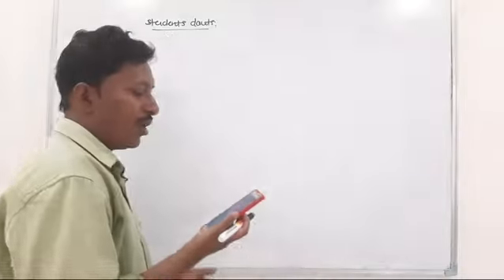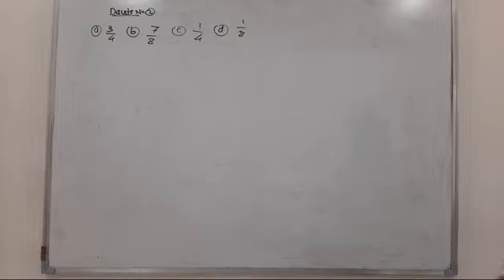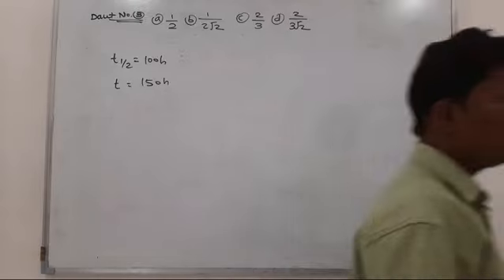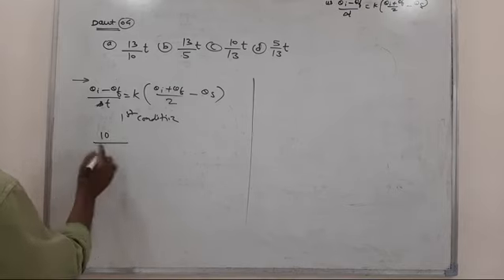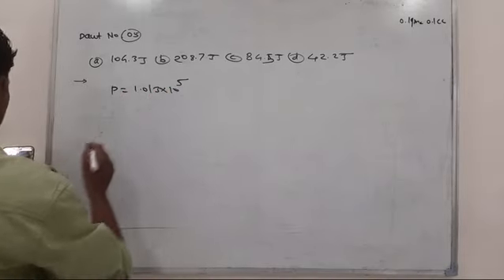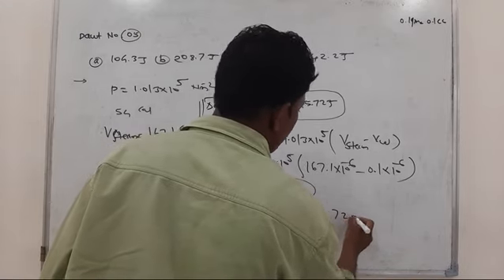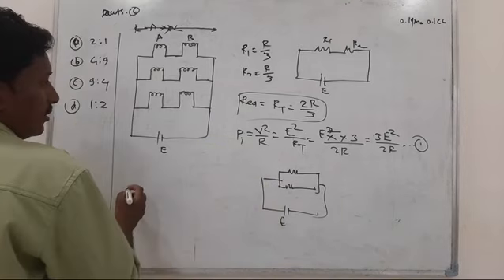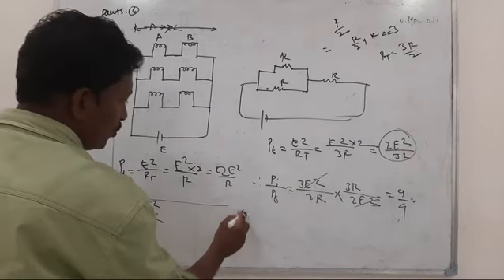Neet dauts session 02 by prof.A.P.Deshmukh